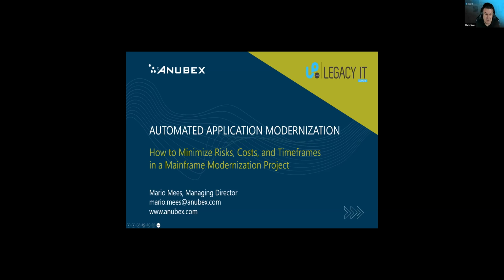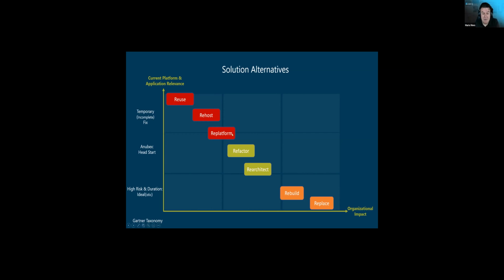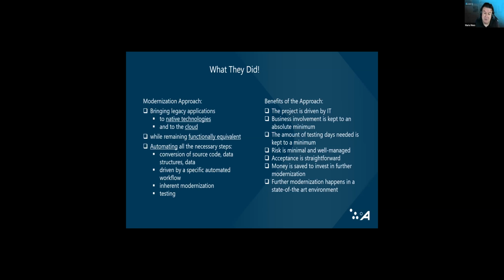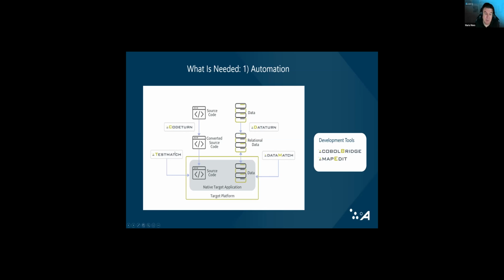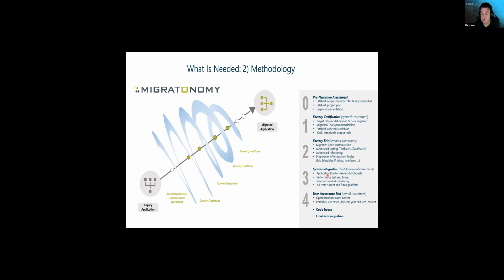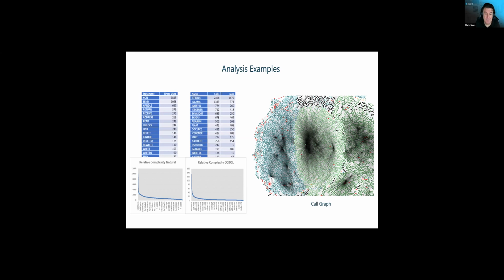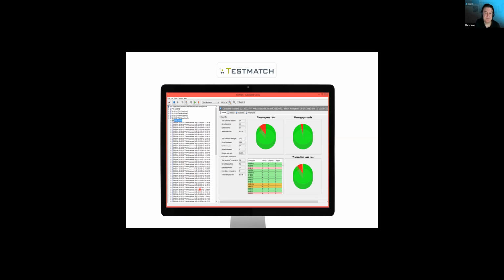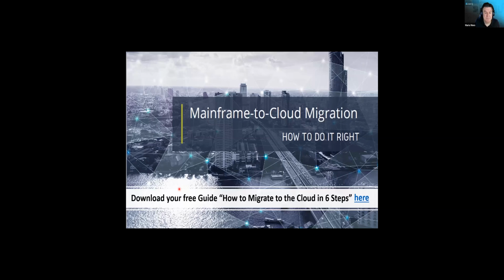How to Minimize Risks, Costs, and Timeframes in a Mainframe Modernization Project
How can I minimize risks, costs, and timeframes in a mainframe modernization project?

This is one of the main questions being asked by CIOs and IT leaders before planning a mainframe modernization or migration project. We recently shared the approach and tools we use to achieve this for our clients at the ScaleUp 360° Legacy IT Europe digital conference.

The event provided two days of virtual sessions and case studies on modernization, migration & conversion of legacy systems by industry thought leaders.

Explore more resources on mainframe modernization and cloud migration:
WHITE PAPERS